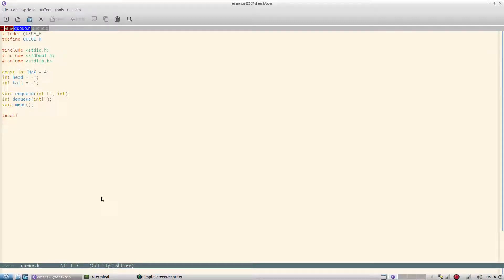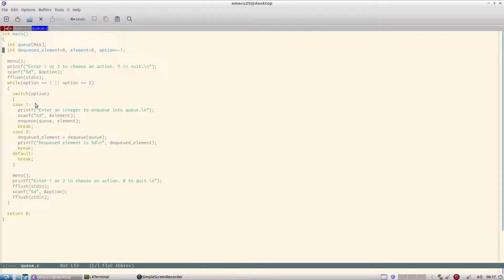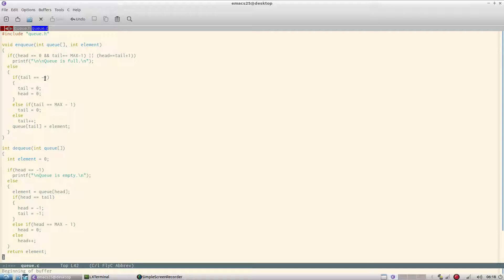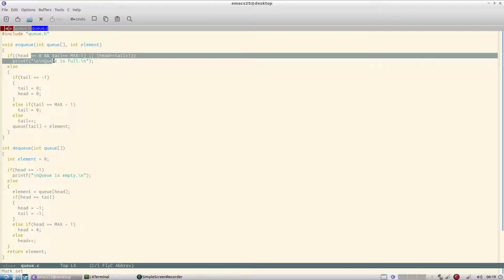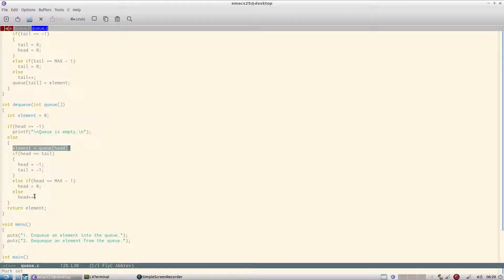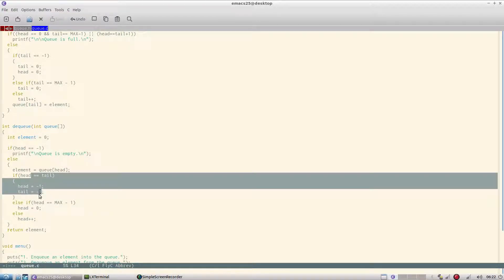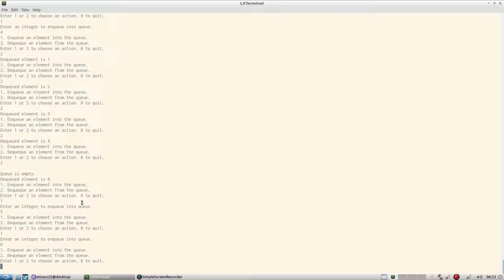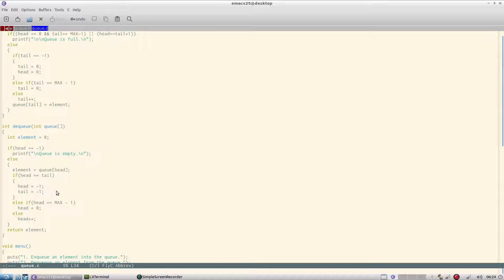Data Structure and Algorithms 9 Array Based Queue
Array Based Queue. Video rendered at 1080p so please watch at higher resolution for optimal font rendering.